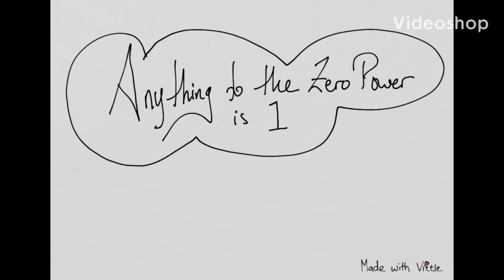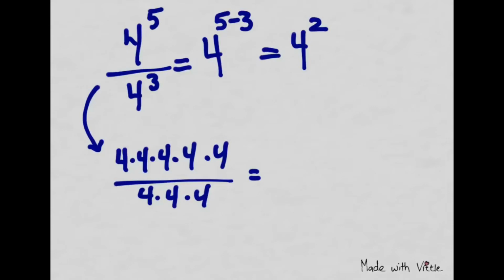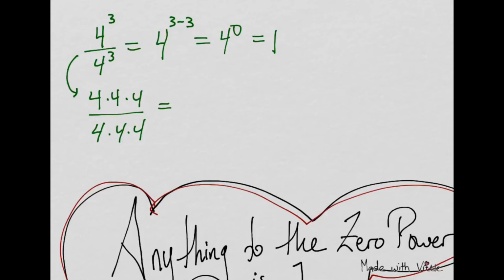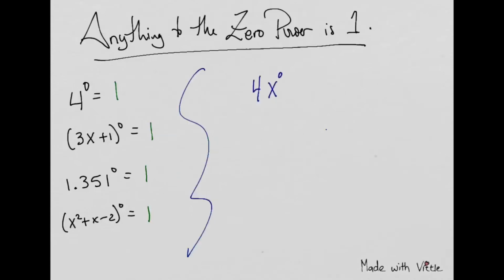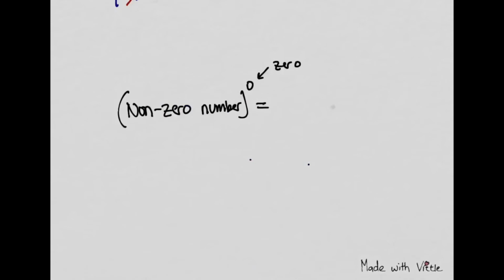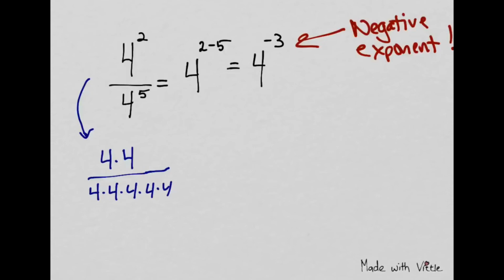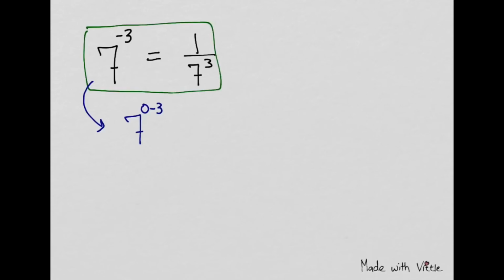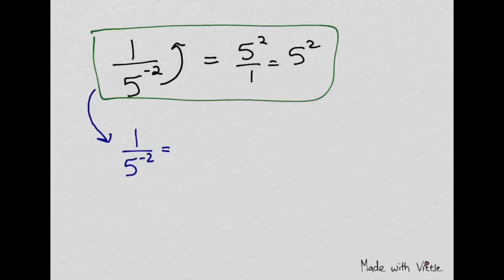Zero power and negative exponent -why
A quick explanation of why.